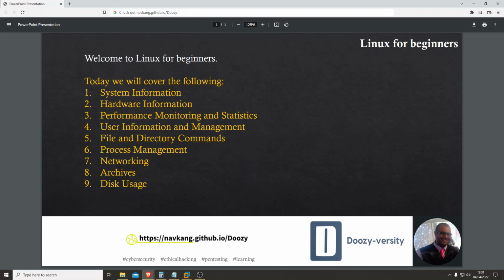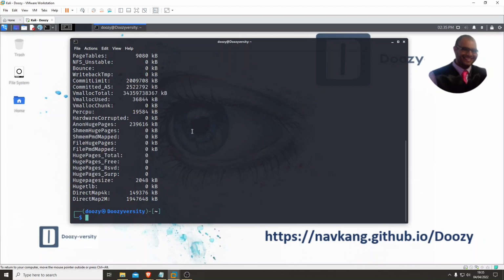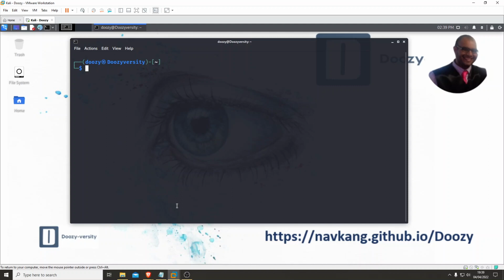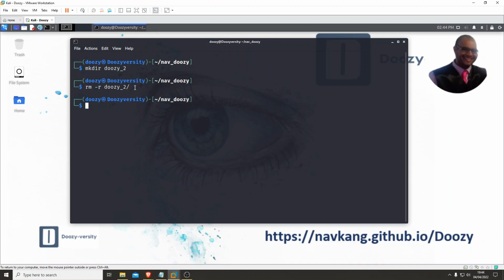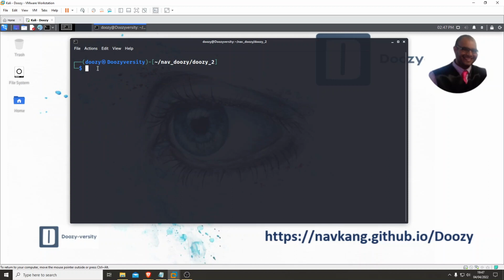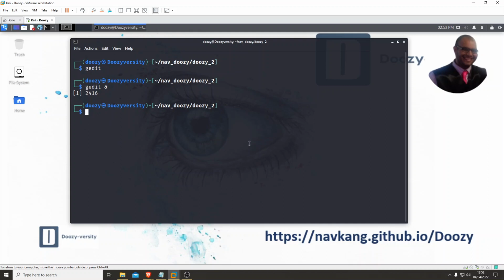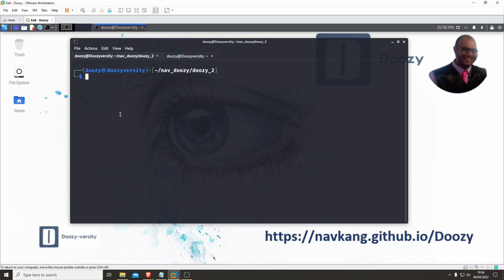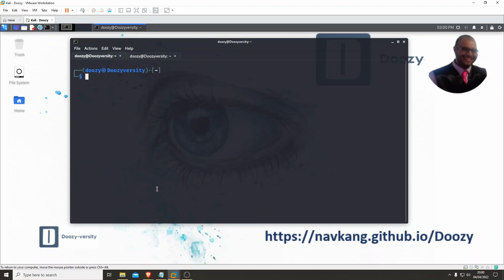Linux for beginners - useful commands for beginners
Linux for beginners - useful commands to get the ball rolling, covering 9 categories.